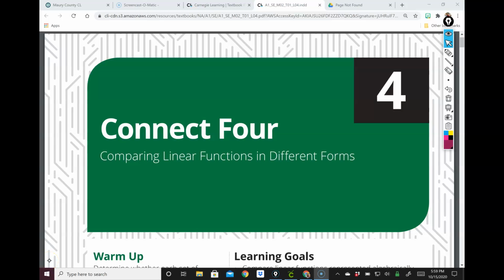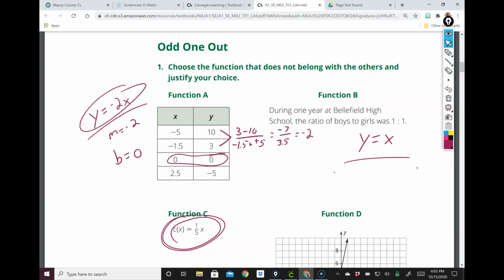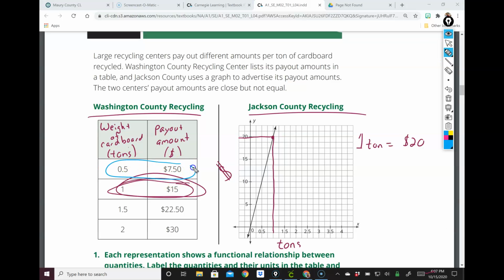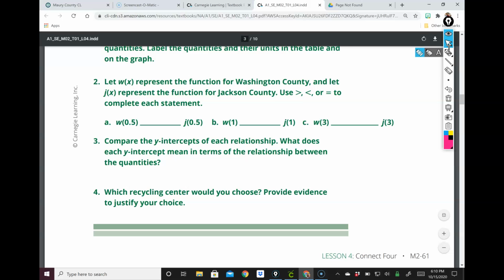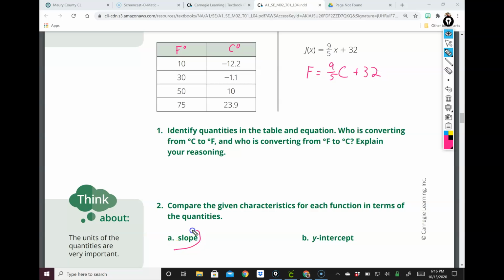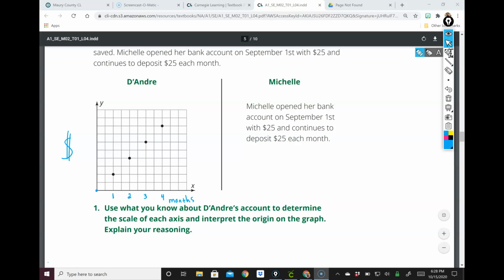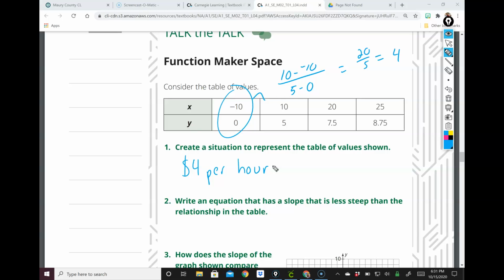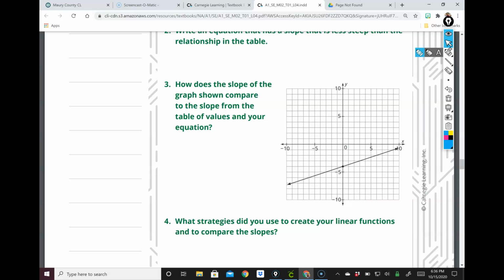Module 2 Topic 1 Lesson 4